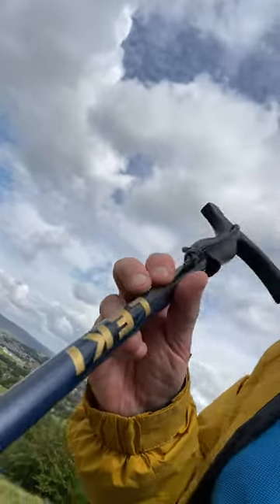Leki Wanderfreund hiking pole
Taken from the Cotswold site of the new version...
The Wanderfreund Makalu from Leki is a single hiking pole made from high-strength aluminium for universal use. Whether on hard or soft surfaces: the carbide tip or rubber tip offer you grip and safety on any terrain. The Aergomed grip ensures comfort. Thanks to the TÜV-tested Speed Lock 2 system, you can adjust it easily from 63 cm to 120 cm.